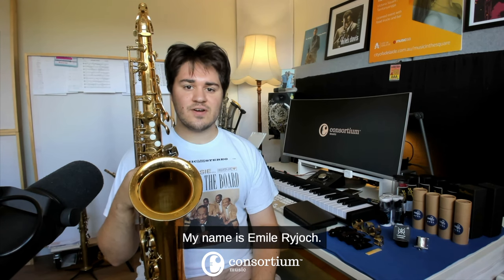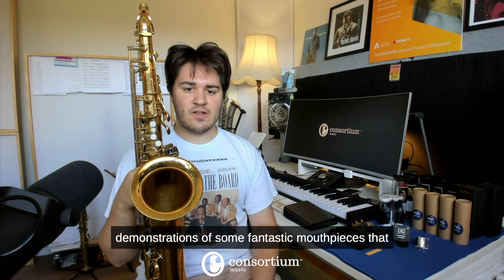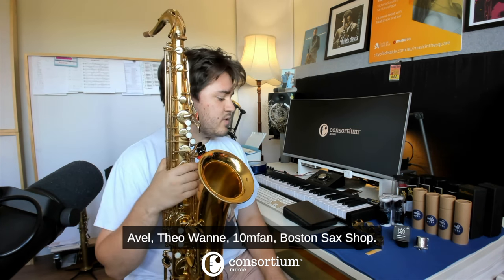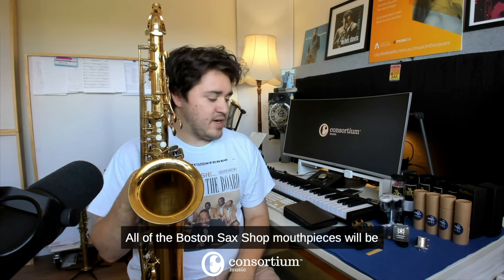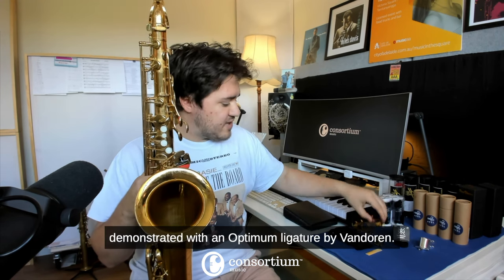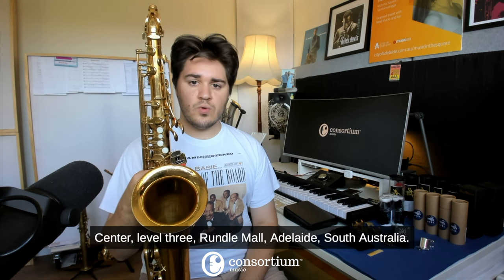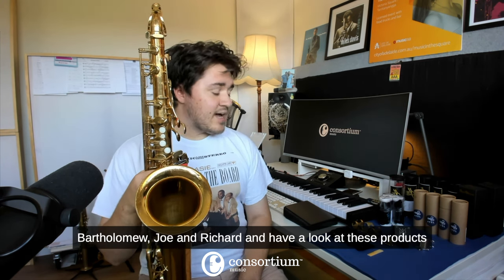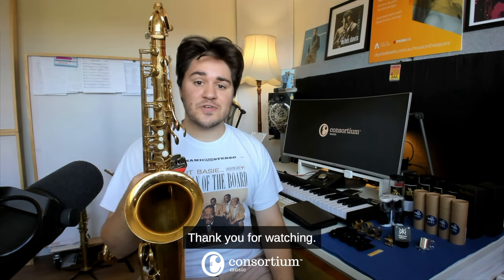Mouthpiece Demo | Introduction | for Consortium Music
Visit Consortium Music in Adelaide, South Australia!

Shop 310, Myer Centre
Level 3 14-38 Rundle Mall,
Adelaide, SA 5000
Monday to Friday: 9:00am- 5:30pm